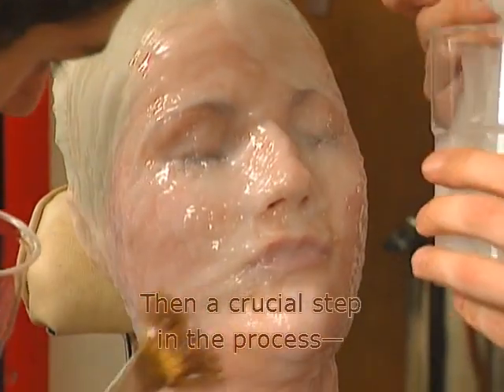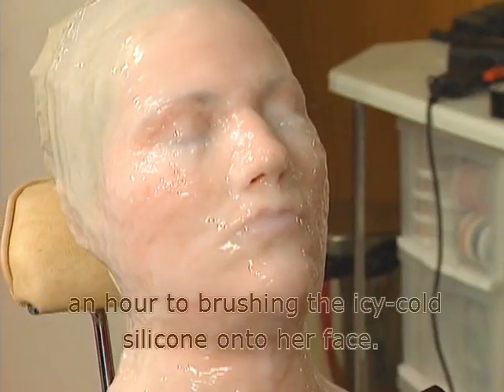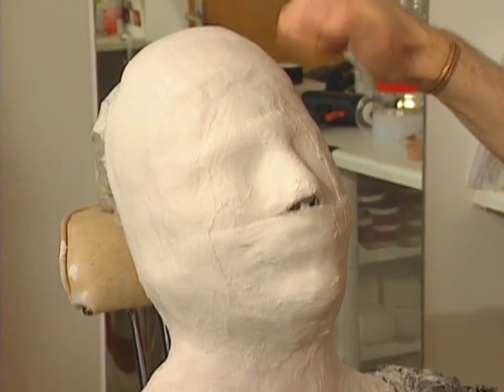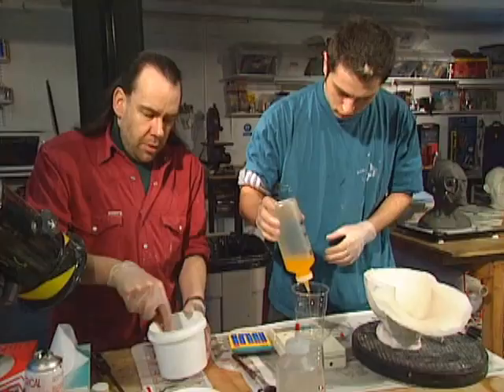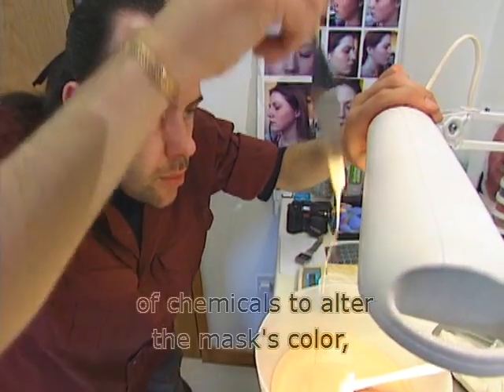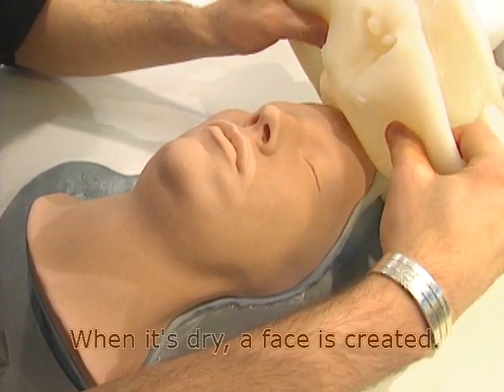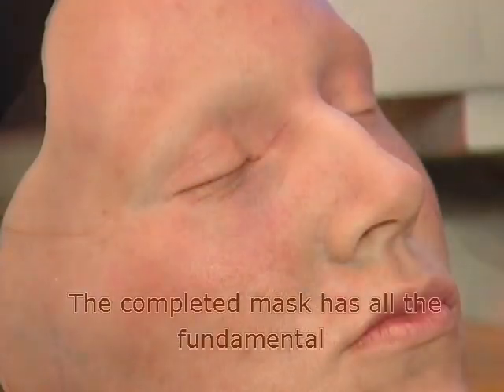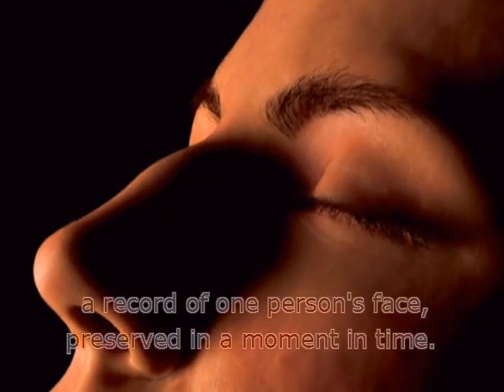VTS 04 1Reading explorer---RE3